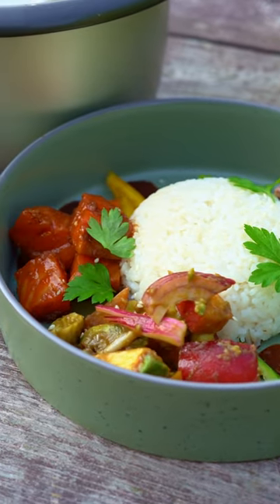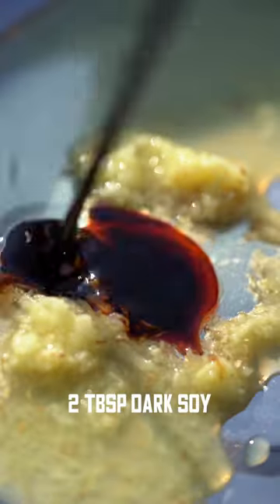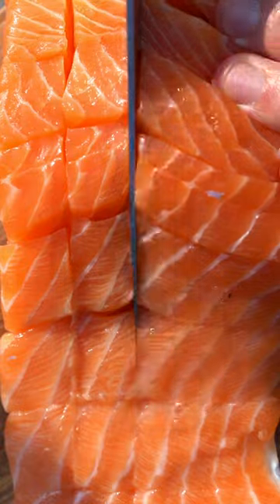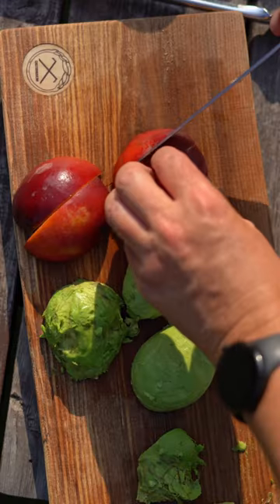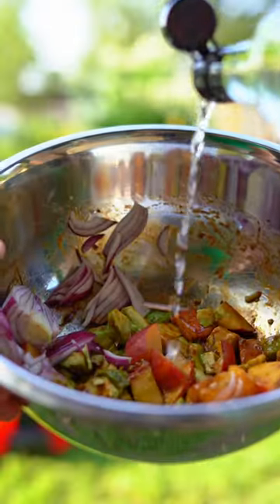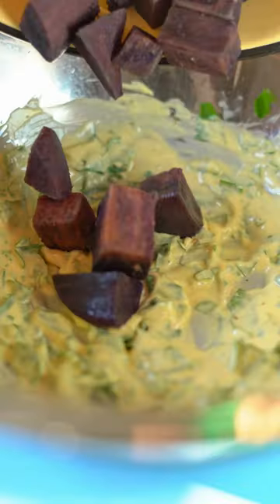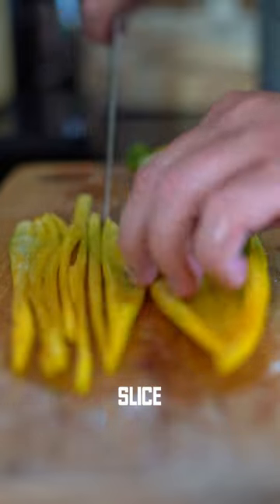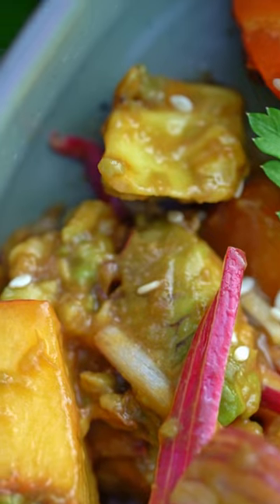recipe in comments: delicious marinated salmon bowl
RECIPE BELOW: A delicious collection of slightly salady things into a rice bowl dish with a whole load of flavour. Sweet and salty salmon, with a creamy fruity nectarine kick, and sweet and crunchy peppers with a super easy sweet potato salad. Recipe is below:

Salmon:
400g Salmon Diced

Mix the below ingrendients:

Inch of ginger, grated
1 garlic clove, grated
3 tbsp Lime Juice
3 tbsp mirin or agave
2 tbsp dark soy
1 clove of garlic

Add the salmon. Cover and refrigerate for at least 2 hours.

Avo Salad

Mix the following ingredients:
1 Nectarine, diced
2 Avocados, Diced
4 Spring onions, Sliced
Sliced chilli (optional. I live with Latvians so I didn't want to incur their wrath.)

Then add:
2 tbsp dark soy
1 tbsp mirin
2 tbsp roasted sesame oil
2 tbsp rice wine vinegar

Mix.

Sweet Potato Salad
1 Sweet Potato, (any colour, but purple is purple) - peeled, diced, boiled to tender, cooled.

3 stalks of spring onion, roughly chopped
A handful of flat-leaf parsley roughly chopped
4 tbsp kewpie or other eggy mayo (i ain't picky)
1/2 tsp shrimp paste (or more if you're a brave sort)
A nudge of sesame oil

Make sure there are no shrimp paste lumps, or else someone will be in for the flavour equivalent of a punch to the mouth. Mix the potato in with the mayo mixture.

The peppers:
Cut a pepper in two, I don't care which colour.
Rub in Caster sugar, like grind it in there until it dissolves. Rinse, slice, and then sprinkle on salt liberally. Let it dissolve, then you'll have some limp peppers. Rinse them, and then dry. You can use paper towels, but I prefer the "go outside and swing your arm around really fast" method. I am a human salad spinner.

Rice:
Google.

Also, you can add cucumber to the nectarine salad to bulk it out, and its just as good. Also, CHILLI.